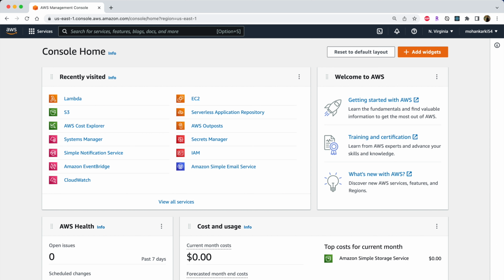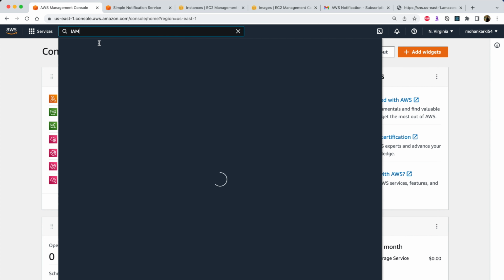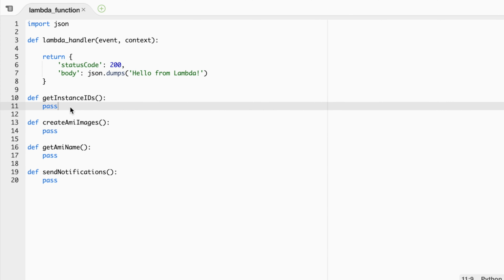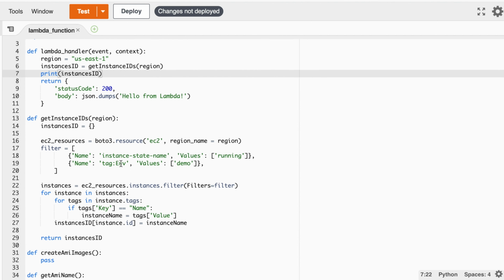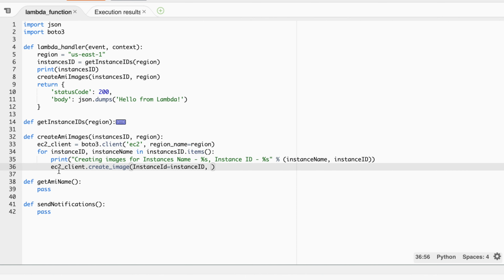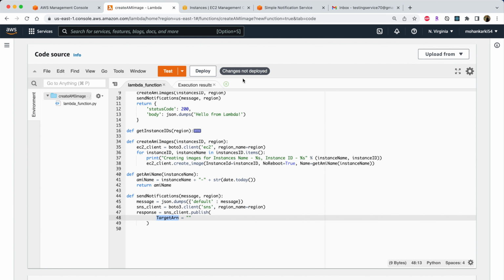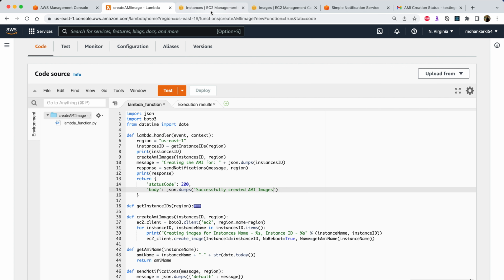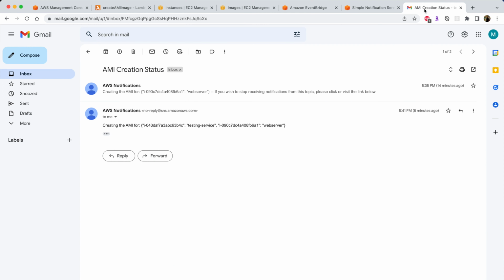Python - Automate EC2 Image Creation using Lambda, EventBridge, and send Notifications using AWS SNS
In this video, I will explain step by step how we can use AWS EventBrige Rule to automate EC2 AMI creation using Python that will be deployed in Lambda. In addition to this, I will also show how we can use AWS SNS to send notifications of this image creation.